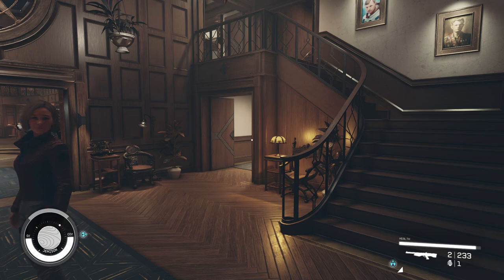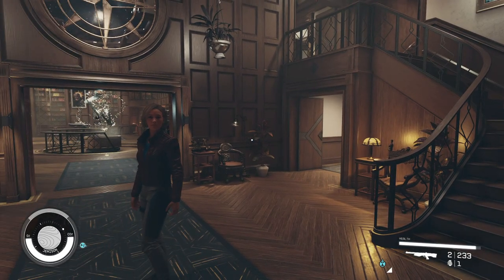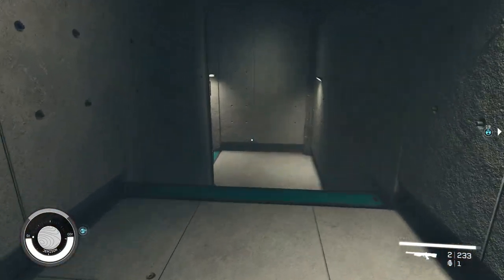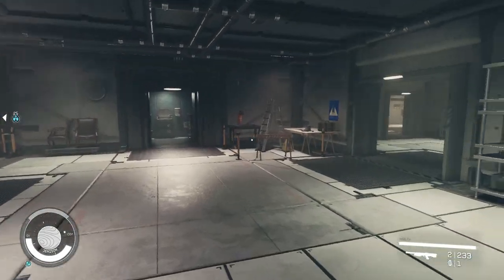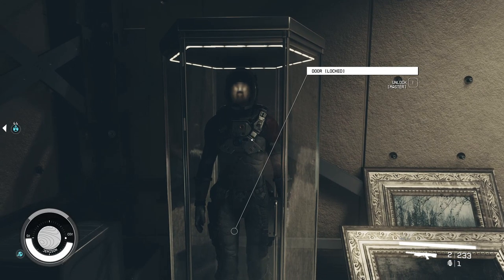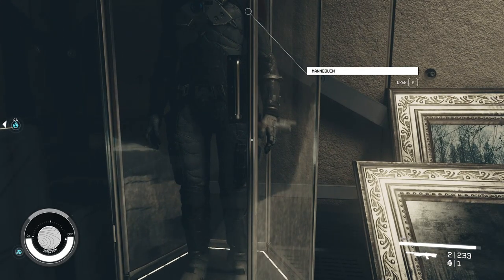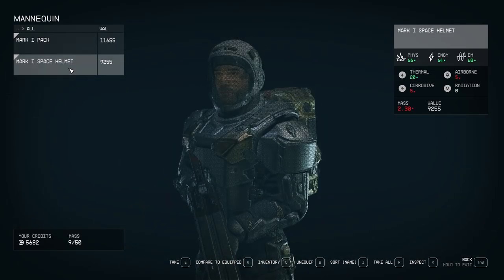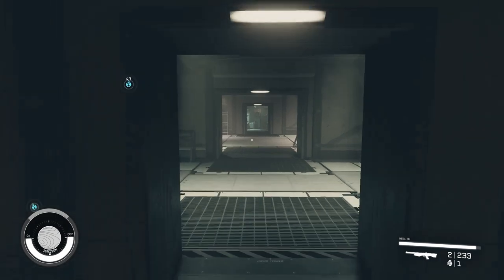Obtaining the BEST starter spacesuit in Starfield WITHOUT digipicks!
Just a quick little tutorial on how to get the best starting spacesuit in Starfield without using any digipicks or skill points.